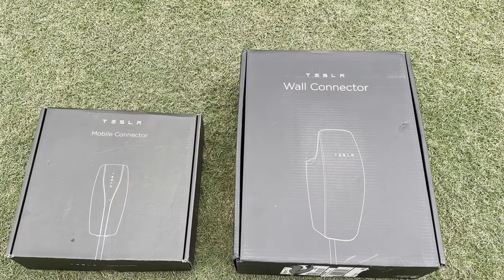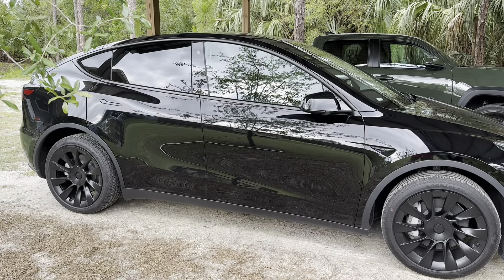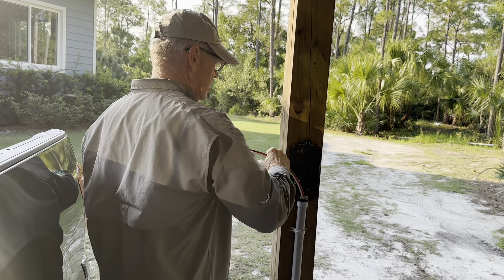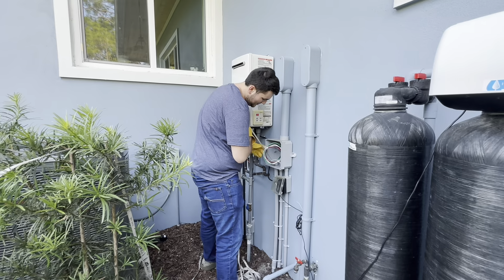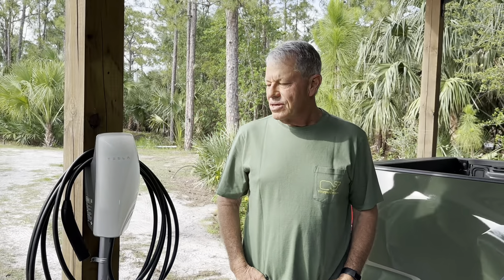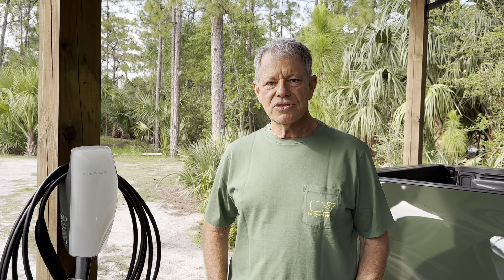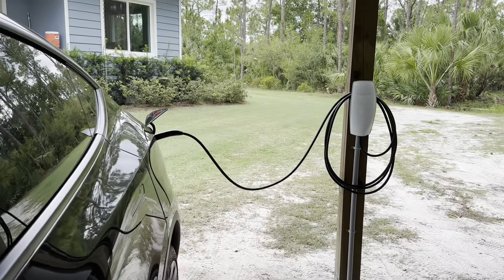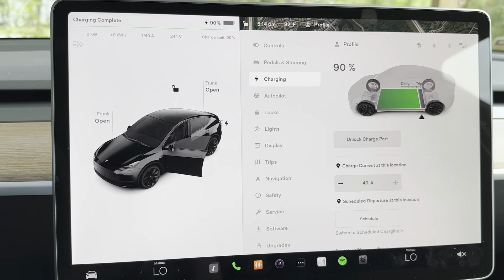Tesla Wall Connector, Charging Model Y; Wall Connector Installation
Thank you for joining me as I show you how we install our tesla wall connector and charge the Model Y